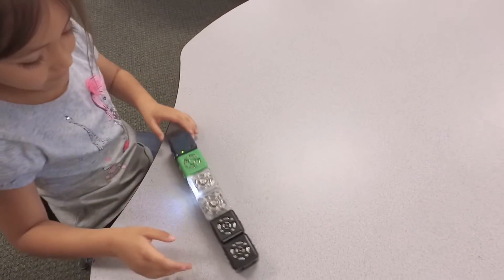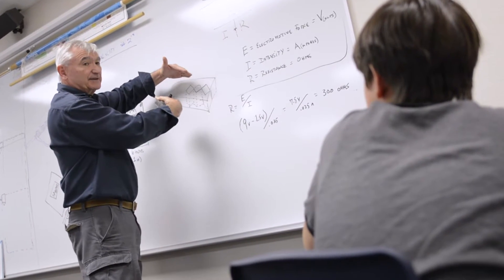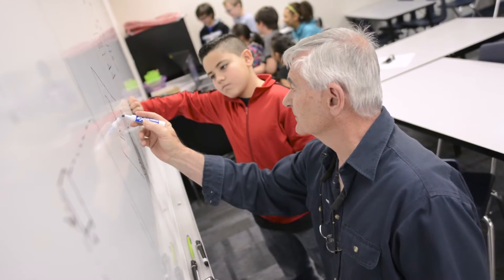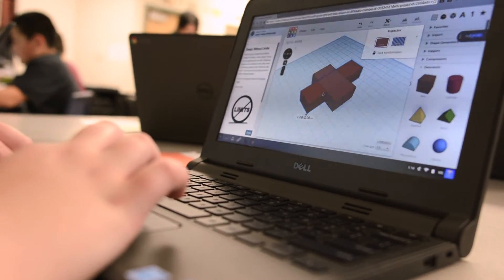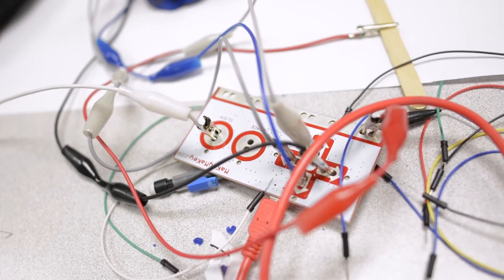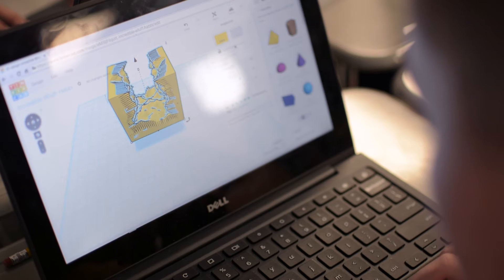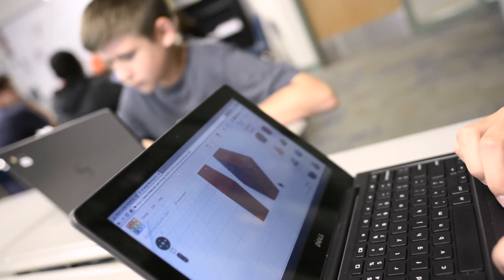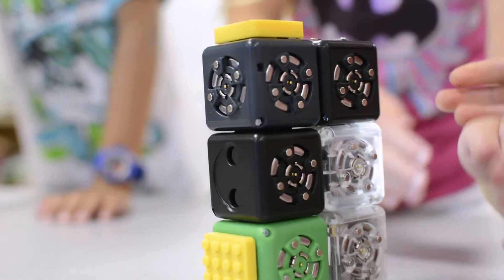Developing a Maker Mindset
Learn more about the Maker Mindset in the Dysart Unified School District and how it is being developed through the creation of makerspaces.